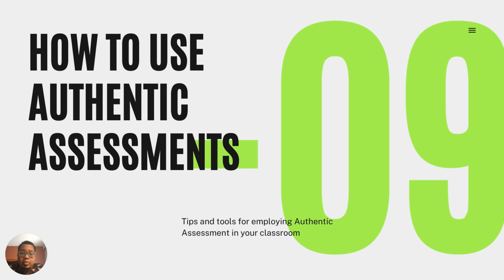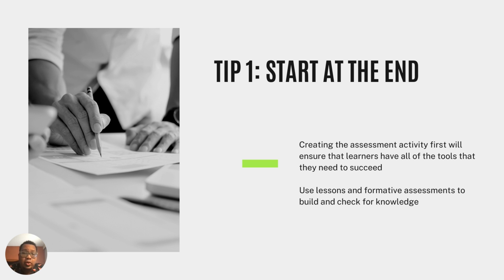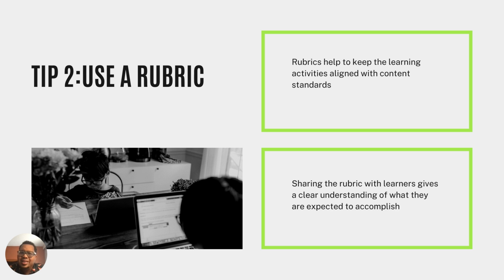ToddTalk: Authentic Assessments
This one if for the Educators, Trainers, and L&D professionals. I discuss the what why and how of employing authentic assessments.

After you watch, please go over to my site to download my infographic on technology tools for authentic assessments and to take a short survey: